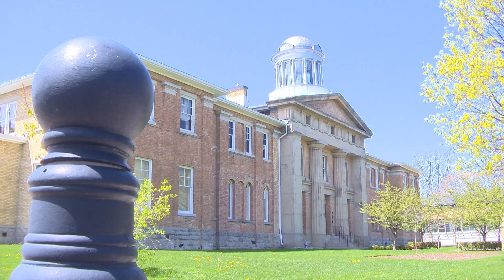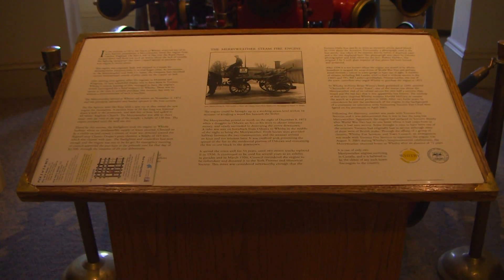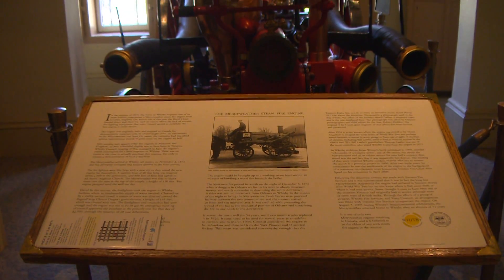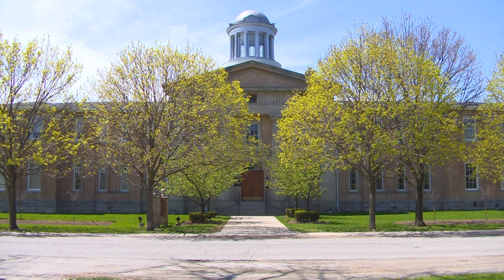Doors Open Whitby Centennial Building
The Centennial Building is an amazing historic landmark. We wanted to showcase some of the amazing architectural elements it has.

Reporter: Liam Dempster
Videographer: Ryan Dunn